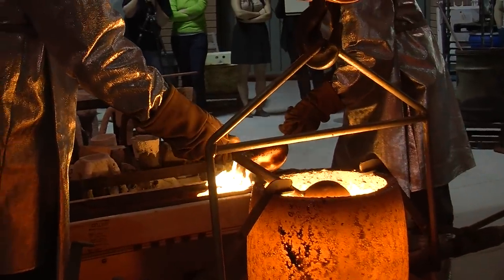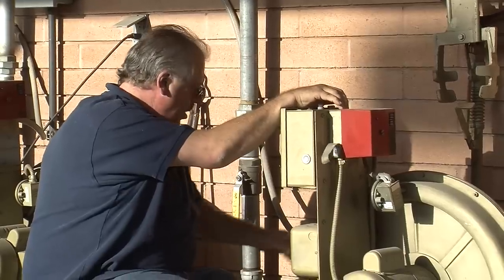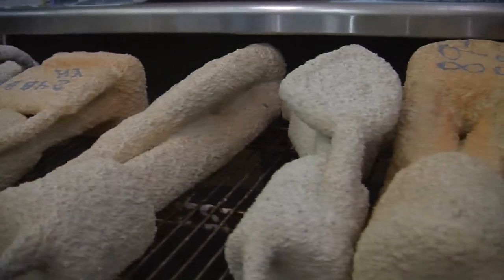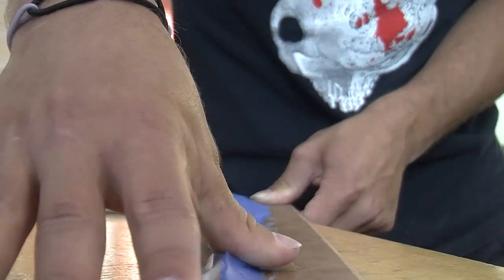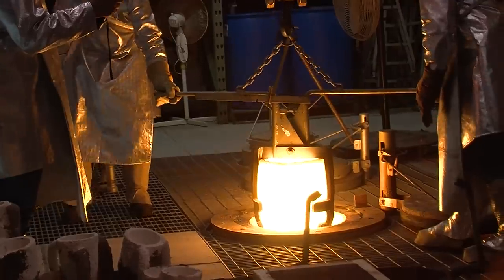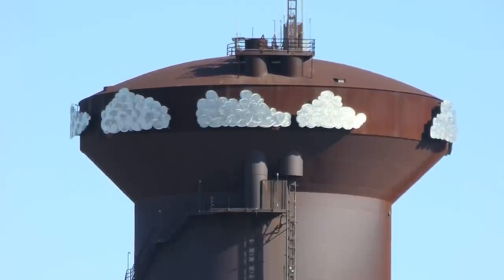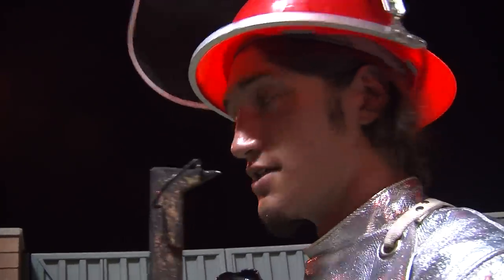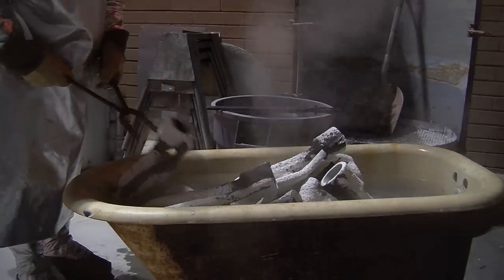How To Make An Orc Sword For Extra Credit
KPBS arts reporter and resident geek Beth Accomando visits the Grossmont College foundry where one sculpture student was making an orc sword, specifically a Uruk-Hai scimitar.